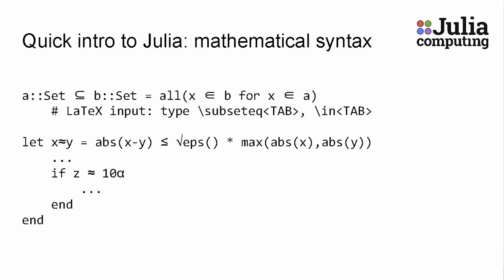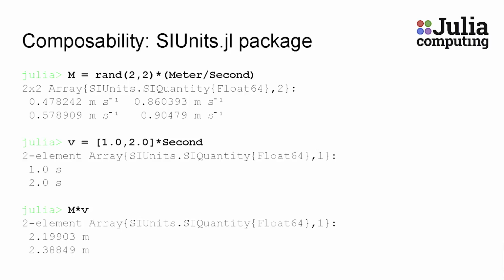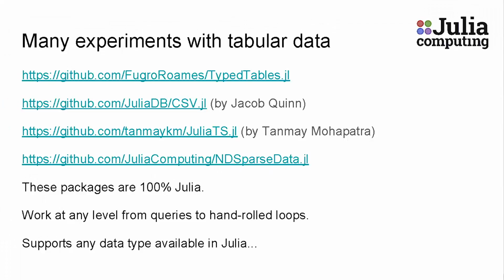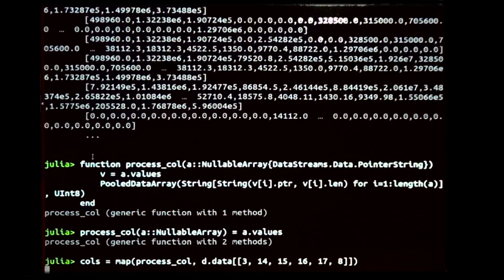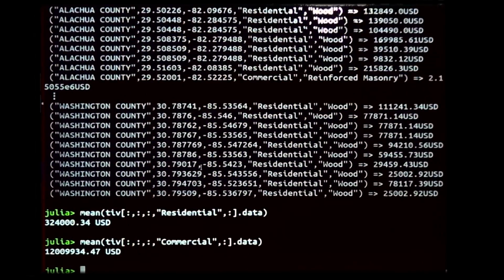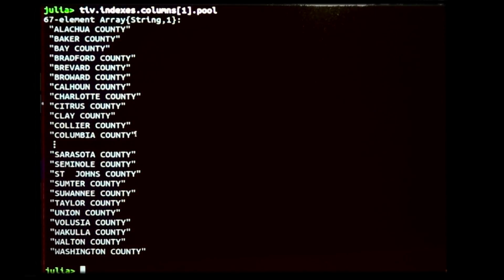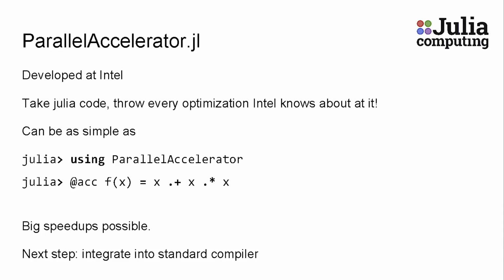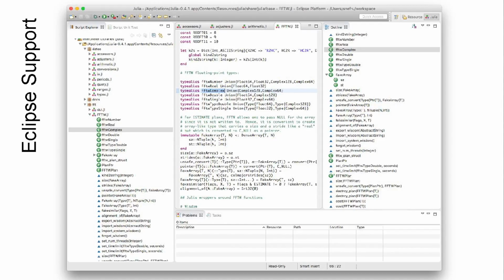What's New in Julia? - Jeff Bezanson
In this Big Data Think Tank video, Jeff Bezanson, founding partner at Julia Computing, talks about the new features in the programming language, Julia. Julia is a high-level, high-performance dynamic programming language for technical computing, with syntax that is familiar to users of other technical computing environments. He goes into detail about how the language has been designed to be amenable to various kinds of static-type analysis to get better performance.
To view the entire Big Data Think Tank series, please